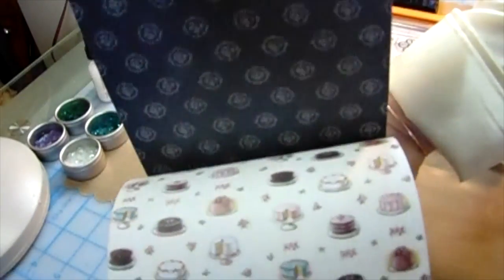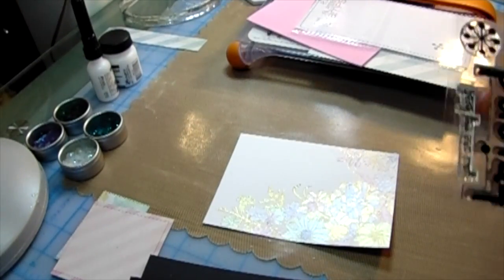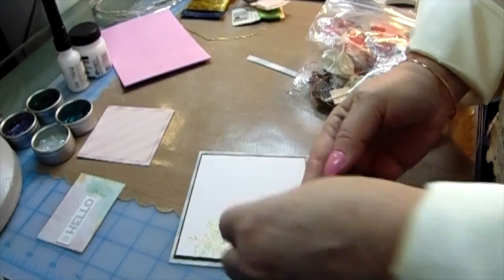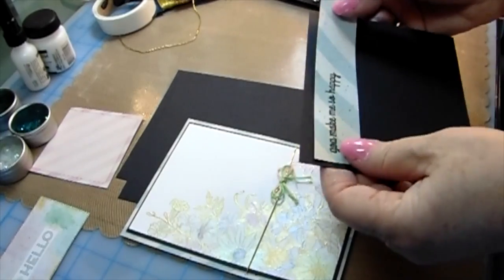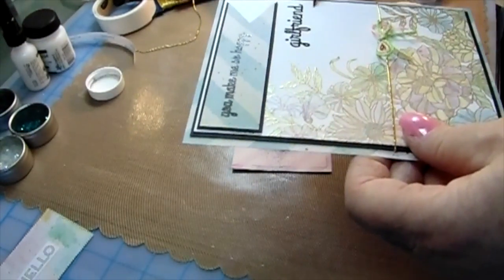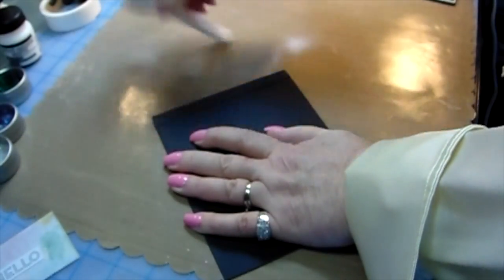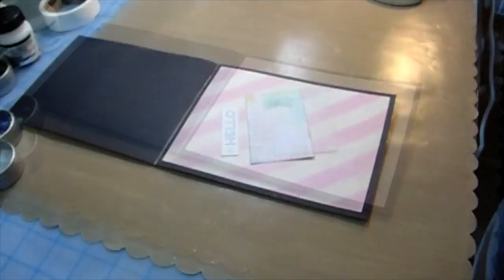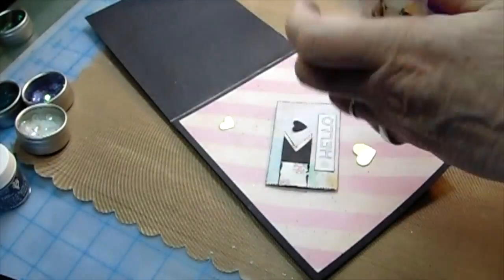Prima Opal Acrylic Paints Corner Garden SU Stamp Part 2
I decided to make this "white" card a little Vintage. I used Melissa Francis 6x6 "The Sweet Life" Paper Pack for my inspiration. The Black Card was in Part 1.